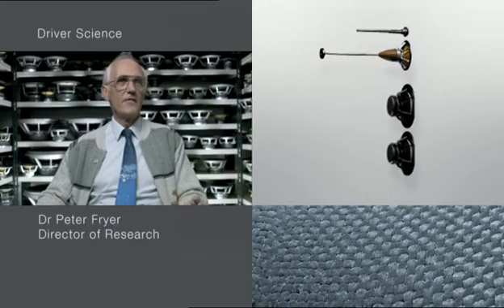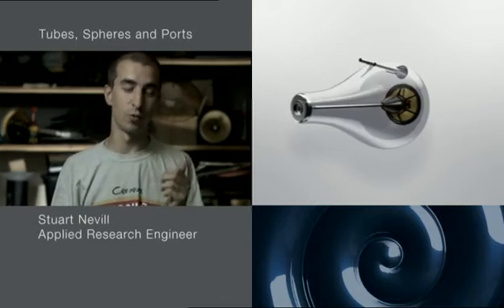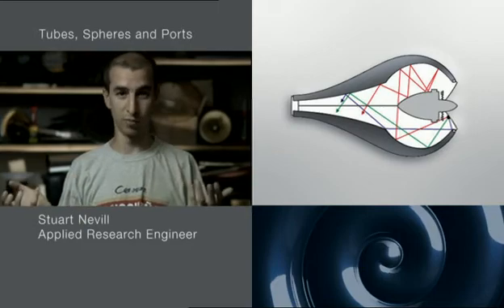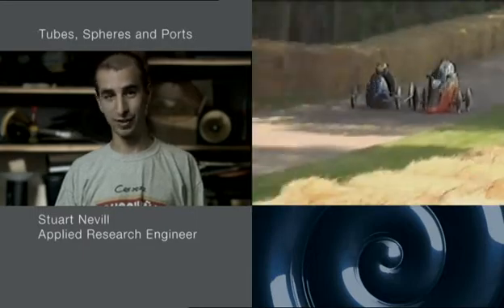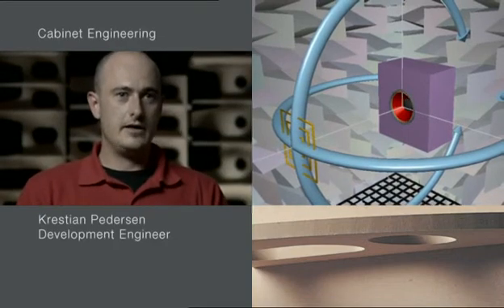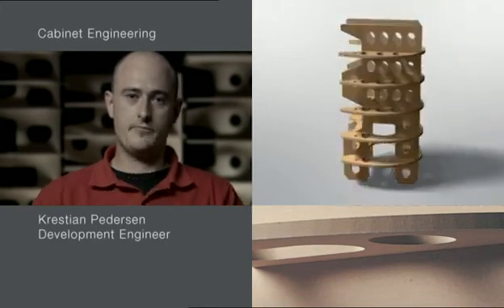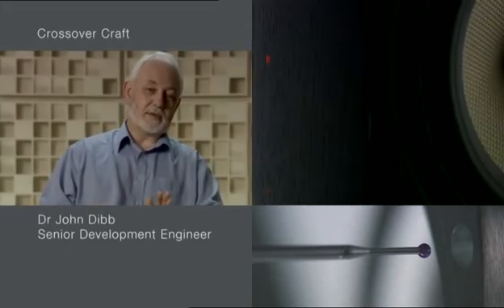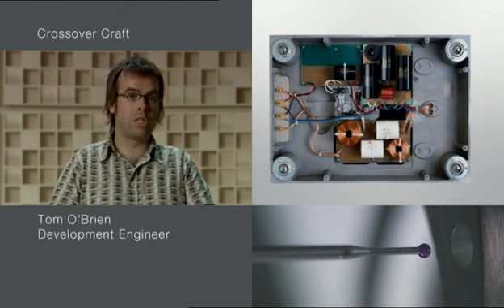Bowers & Wilkins - A Sound Experience / Part 4 - University of Sound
Taken from B&W promo DVD
John Bowers established B&W,s Research Institute at Steyning to ensure that creativity and scientific research could take place in an idealised environment. The many journalists and academics that have visited over its history dubbed it the "University of sound".
Stuart Nevill - Tubes, Spheres & Ports
Krestian Pedersen - Cabinet Engineering
Dr John Dibb / Tom O,Brien - Crossover craft